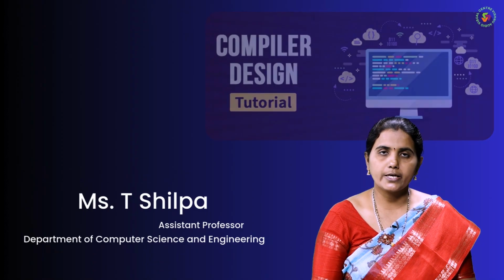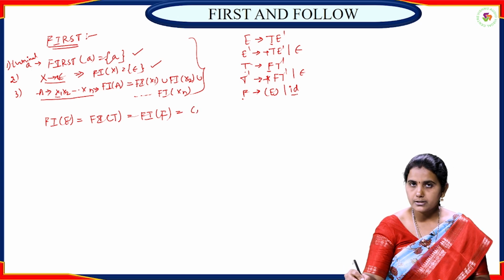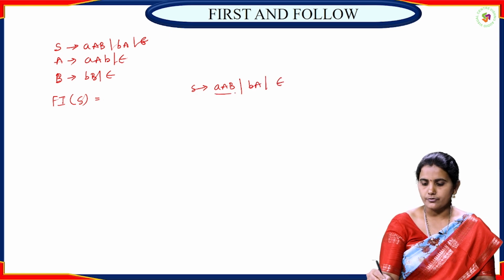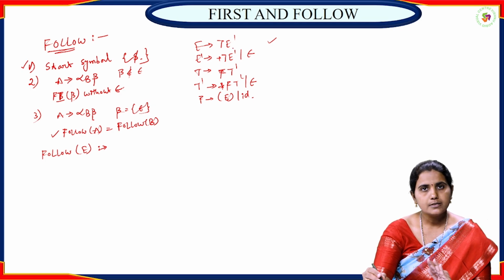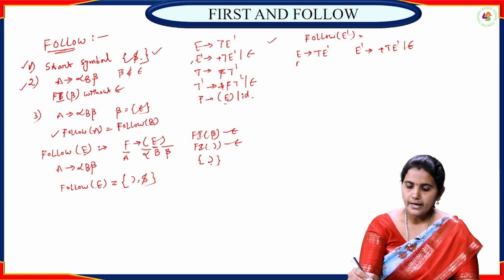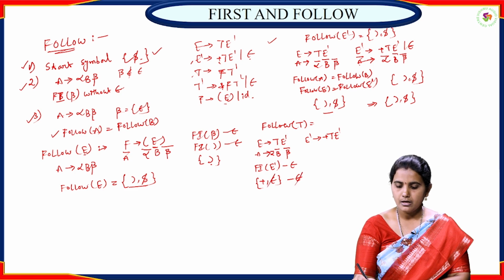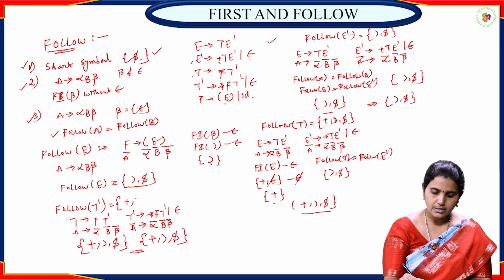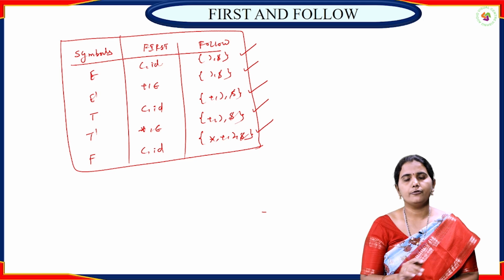First and Follow in Compiler Design by Ms. T Shilpa